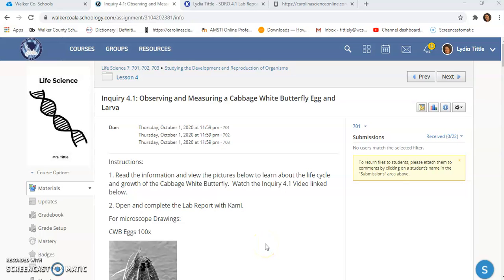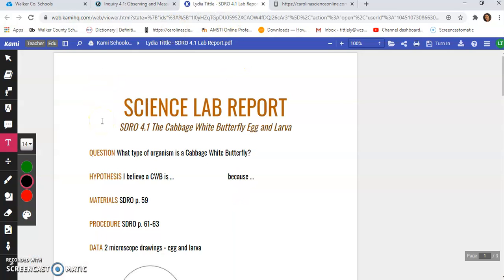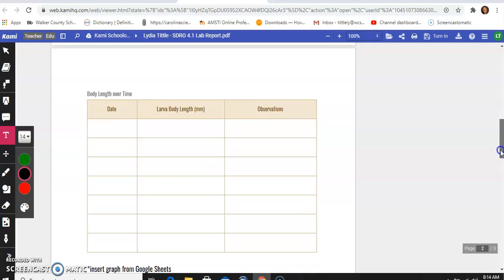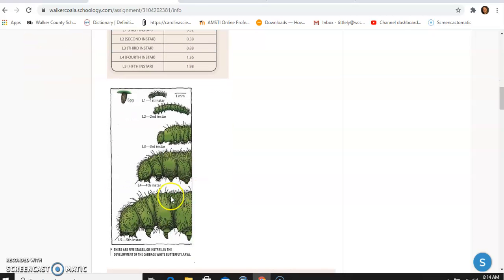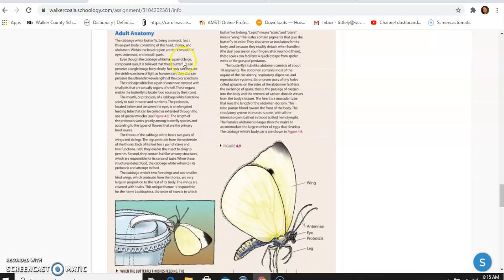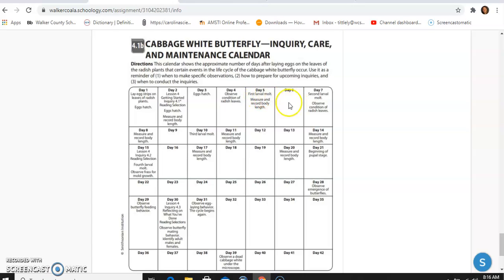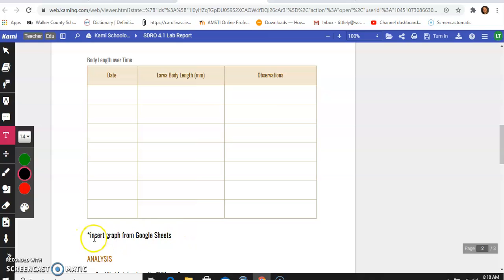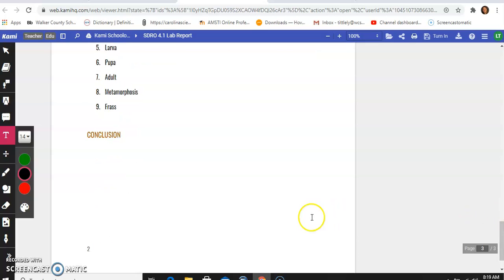SDRO Inquiry 4 1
AMSTI SDRO Inquiry 4.1 Instructions